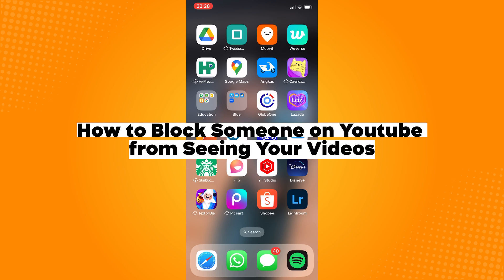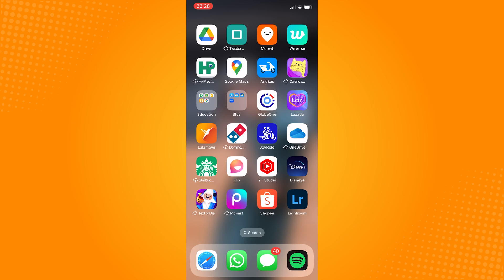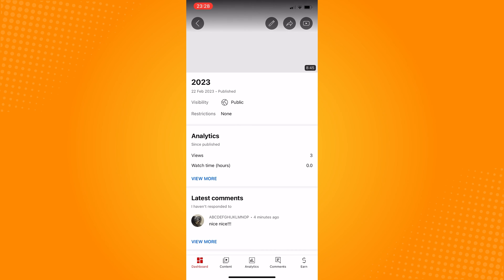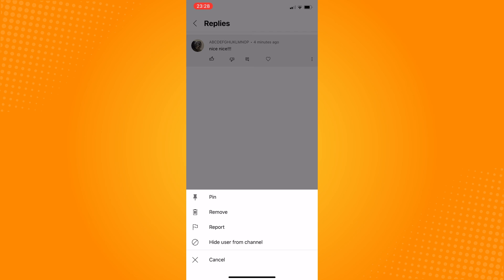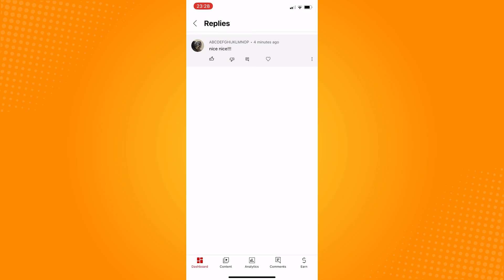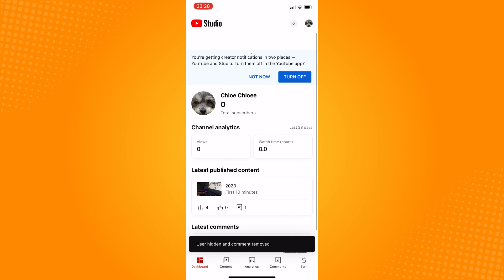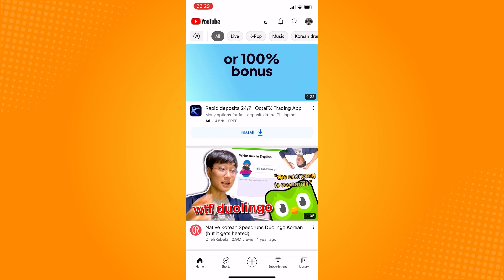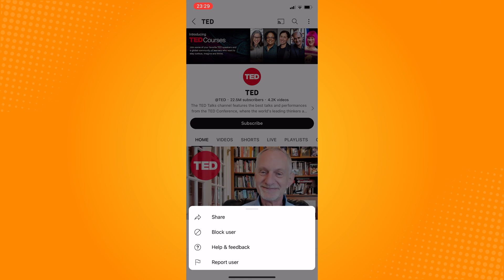How to Block Someone on YouTube from Seeing Your Videos (2023)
Learn‎‎‏‏‎How to Block Someone on YouTube from Seeing Your Videos

In this video I will show you‏‏‎ ‎how to block someone on youtube from seeing your videos